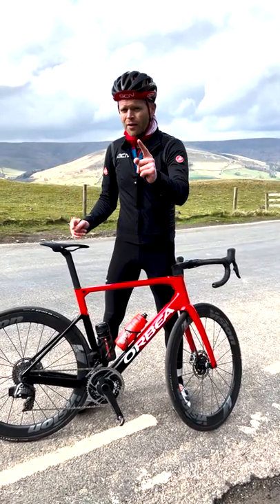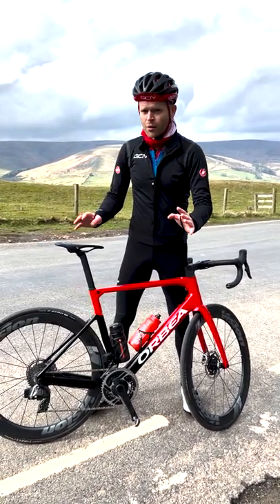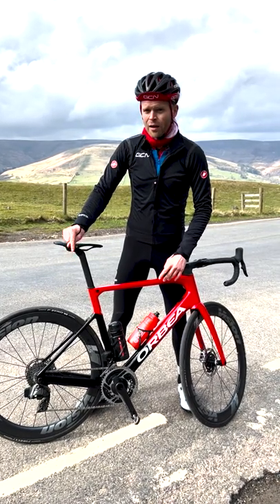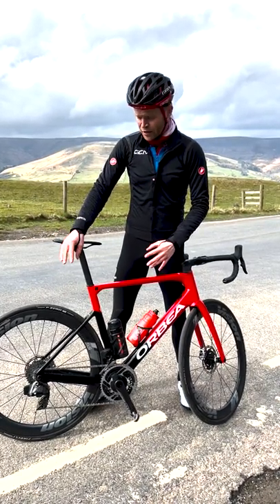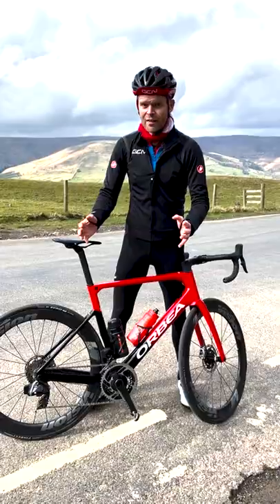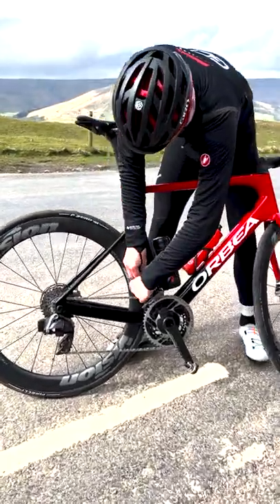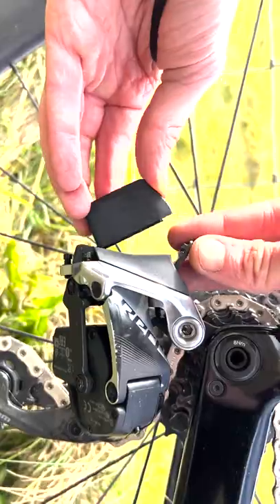ETap Hack!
Did you know this sneaky ETap hack?